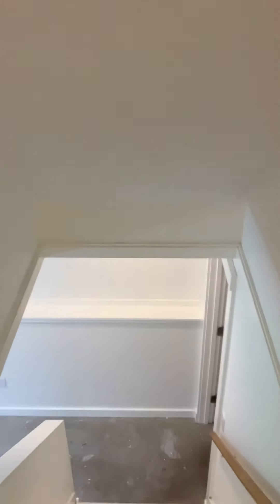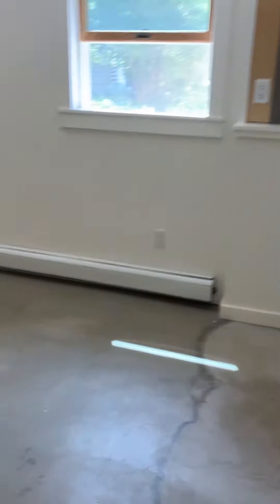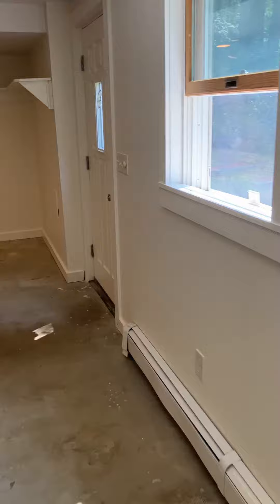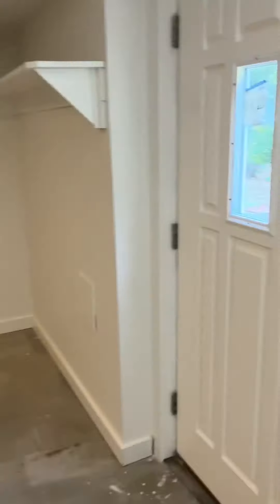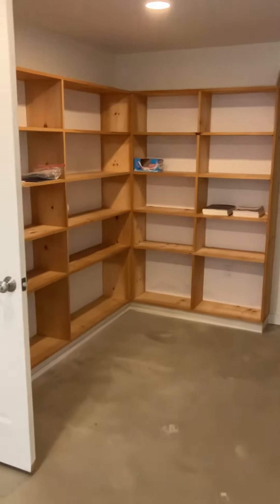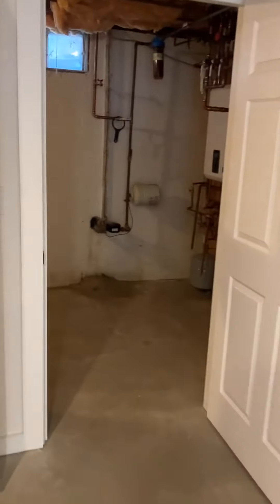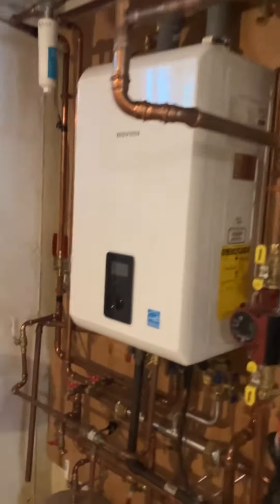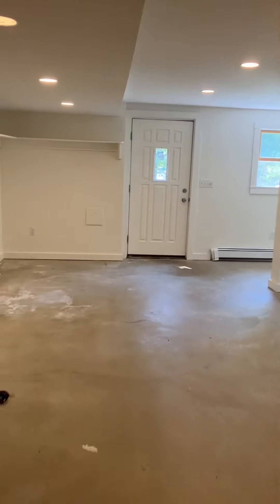18 Goah Way 3/4